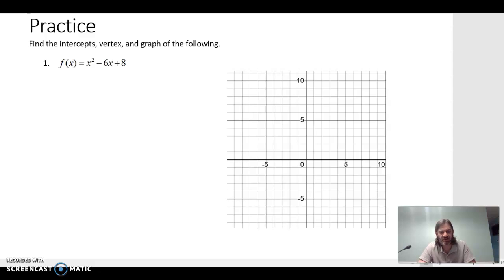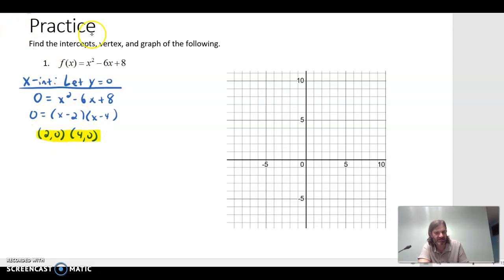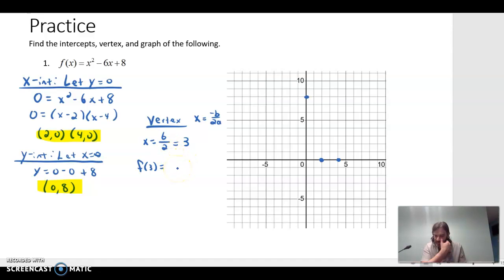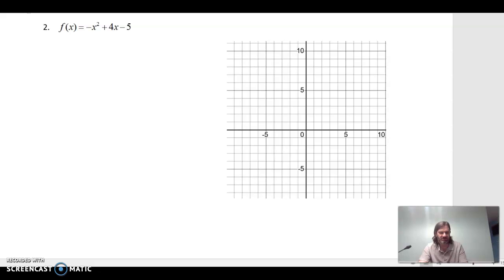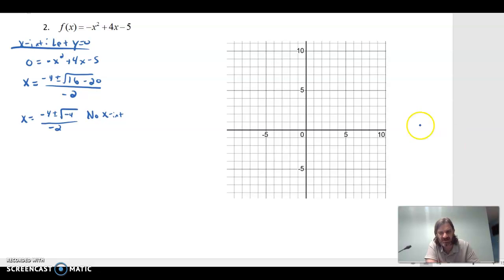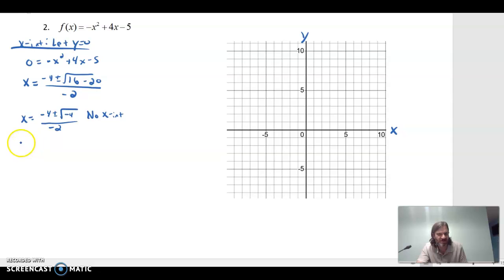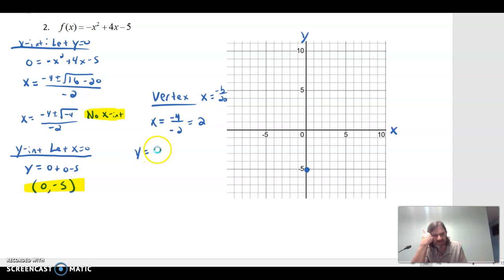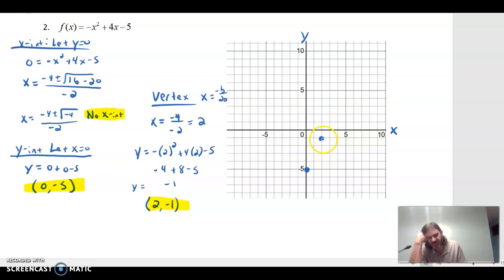graphs quadratics Practice